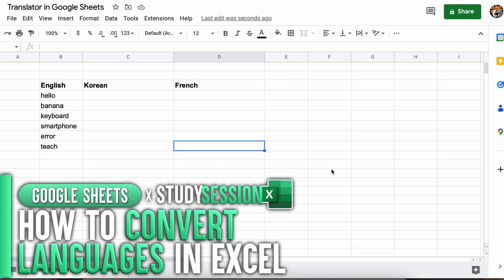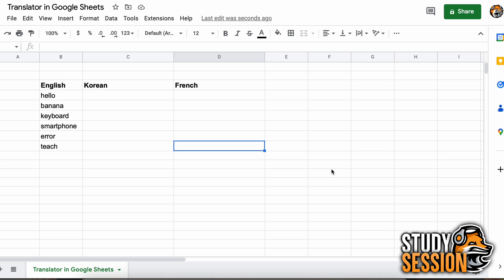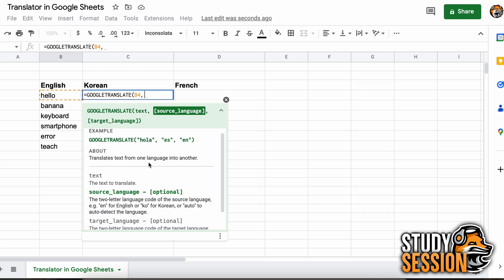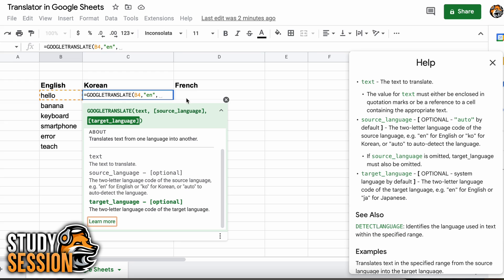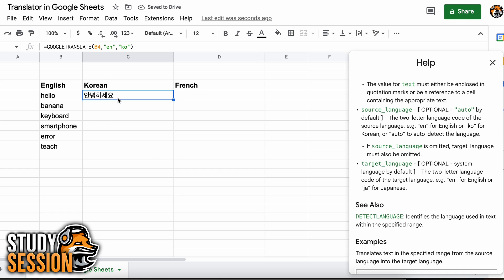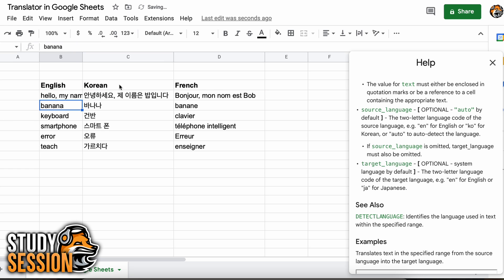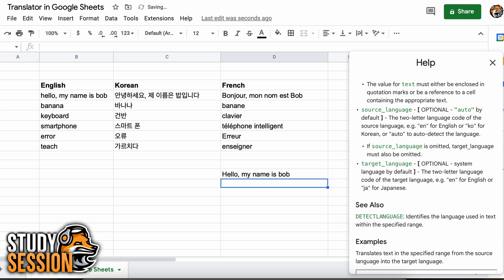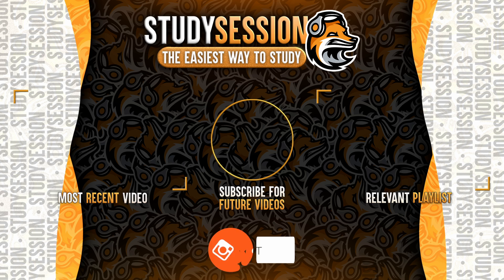How To Translate Languages in Google Sheets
Let’s talk about how to translate languages in google sheets. In this video we are going to be talking about one of the lesser known functions in google sheets, well at least it was unknown to me. This gives us the ability to use google translate within our google sheets directly. This is really cool and always us to translates large amounts of words and phrases quickly all within sheets, which is incredibly useful if you're trying to teach yourself a new language.

This timeline is meant to help you better understand How To Translate Languages in Google Sheets:
0:00 Introduction
0:35 Convert english to korean in google sheets
2:03 Convert english to French in google sheets
2:40 Convert phrases in google sheets
3:06 Outro